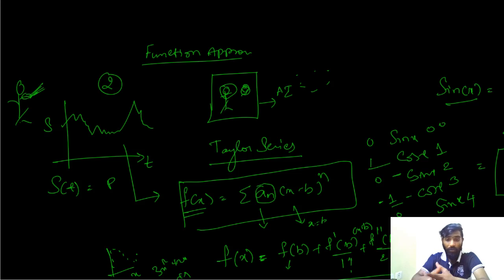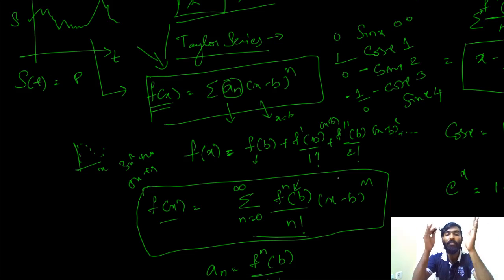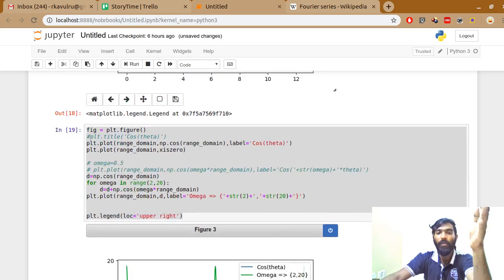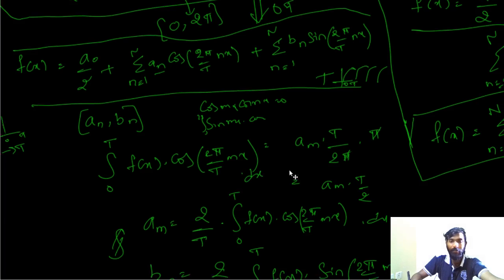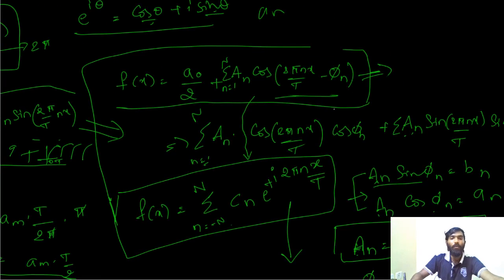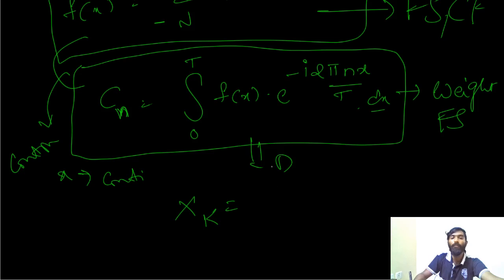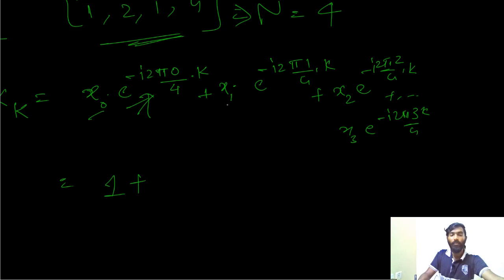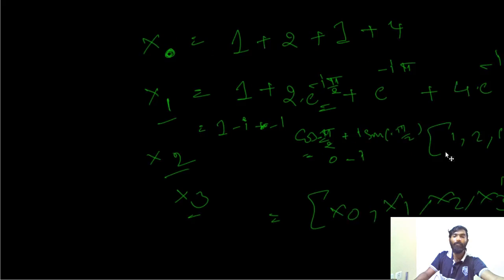Equations that Changed Humanity : Fourier Series , Fourier Transform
This video describes in detail what is Fourier Series, Fourier Transform, Discrete Fourier Series, Taylor series and touches upon calculating DFTs.